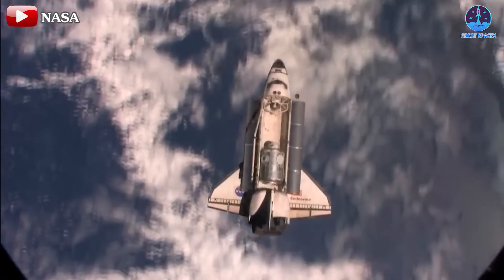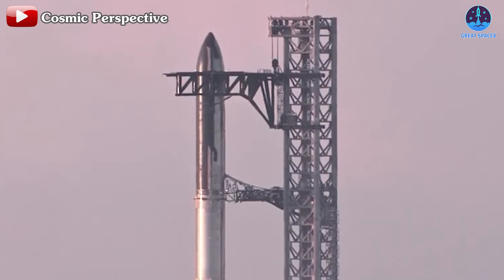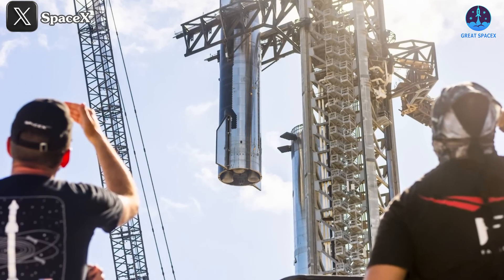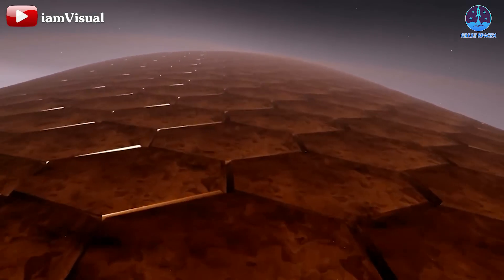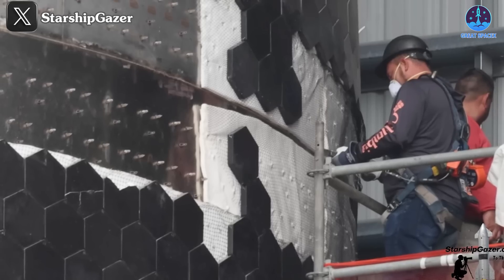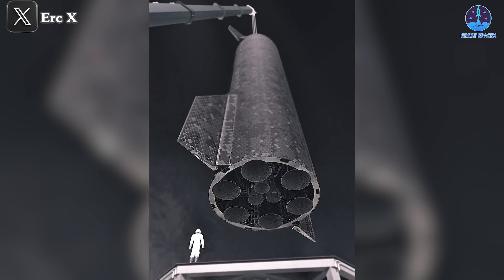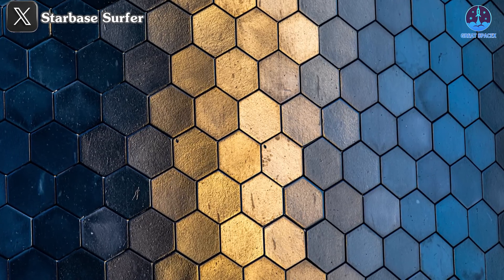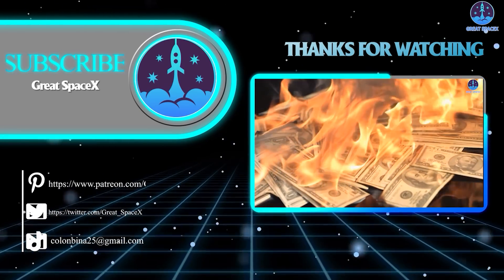SpaceX's Starship New Heat Shield Somehow Better than NASA Shuttle!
00:00: Intro
00:24: How Starship’s heat shield is better than Space Shuttle’s heat shield?
05:01: Starship heat shield's further upgrades
Our video content is referenced by video sources at these sites:
HUGE THANKS TO:
Reusability was the defining feature that set the Space Shuttle apart from many other vehicles of its time. Now, SpaceX’s Starship is poised to take that potential to the next level.
The key factor enabling both vehicles to achieve reusability is their heat shield technology. However, this is also where SpaceX’s Starship demonstrates clear superiority over NASA's Space Shuttle.
So, what makes Starship’s heat shield better than the Space Shuttle’s?
Let’s explore that in today’s episode of Great SpaceX!
For decades, the Space Shuttle was an iconic symbol of the aerospace industry, primarily due to its groundbreaking reusability. After completing its missions, the Shuttle would re-enter Earth's atmosphere, protected by an intricate heat shield system, before gliding to a runway landing. The heat shield system was comprised of over 24,000 tiles, designed for specific areas of the Shuttle, including black tiles on the underside that bore the brunt of re-entry heat. These tiles were made from materials such as Reinforced Carbon-Carbon (RCC) for the nose and wing edges, and other insulating materials like High-Temperature Reusable Surface Insulation (HRSI), Felt Reusable Surface Insulation (FRSI), and Low-Temperature Reusable Surface Insulation (LRSI) to protect the Shuttle from the extreme temperatures of re-entry.
While the Space Shuttle’s heat shield was a marvel of its time, SpaceX’s Starship represents a significant leap forward in heat shield technology and spacecraft design. Like the Shuttle, Starship relies on a heat shield for re-entry, but its approach is far simpler and more efficient. Starship’s bullet-like, rocket-shaped design features heat shield tiles on more than half of its surface, including the body and flaps. Unlike the Shuttle, which required a complex array of tiles for its airplane-like structure, Starship's more uniform design allows for a more streamlined heat shield system. Each Starship is equipped with approximately 18,000 tiles—6,000 fewer than the Shuttle. This reduction in tile count makes the installation, refurbishment, and replacement process much faster and more efficient. Whereas the Space Shuttle required “thousands of people and many months to reinforce after the flight,” Starship’s simpler design allows for faster, less labor-intensive maintenance. Additionally, with fewer tiles, Starship reduces the overall risk of damage during re-entry.